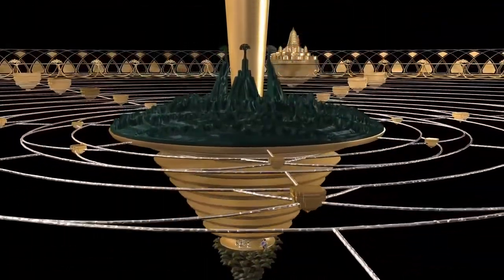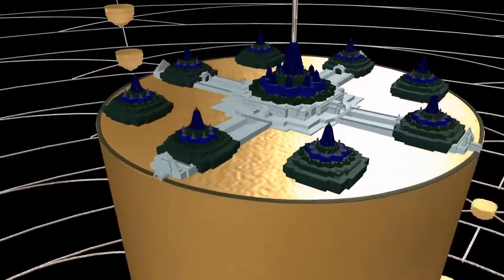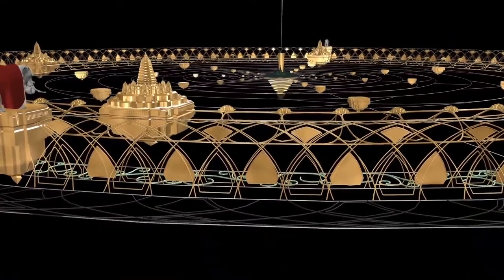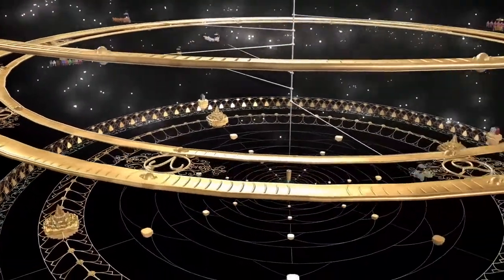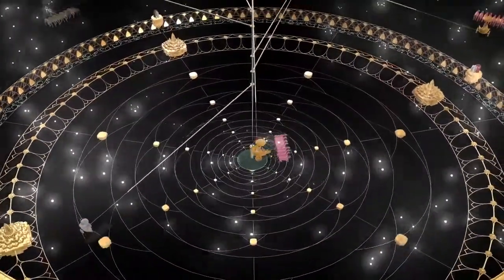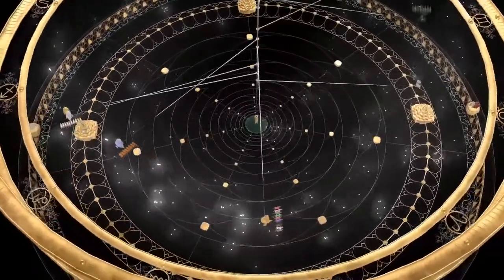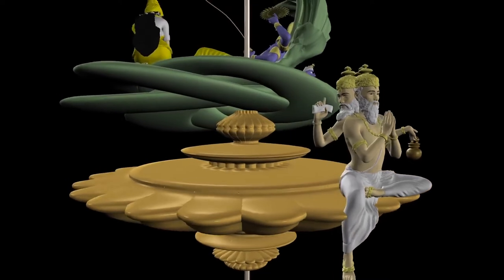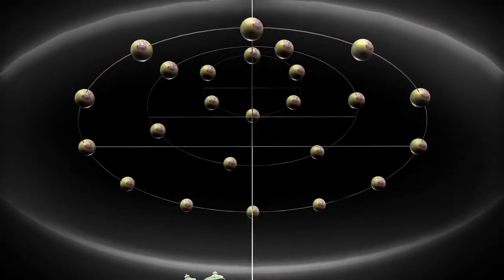TEMPLE OF THE VEDIC PLANETARIUM UNIVERSAL CHANDELIER PRESENTATION